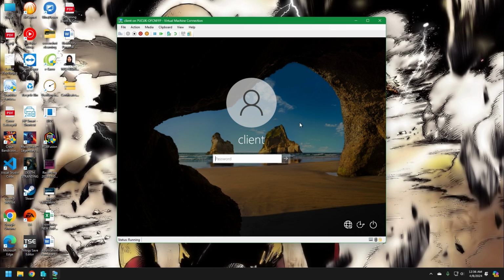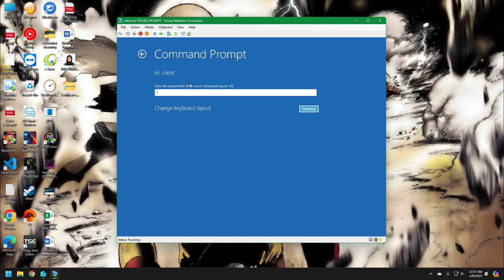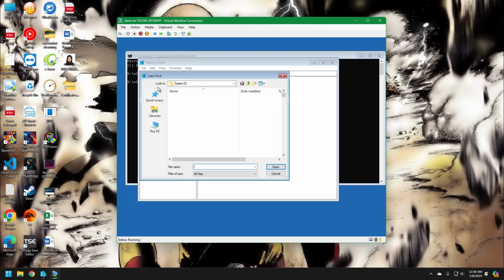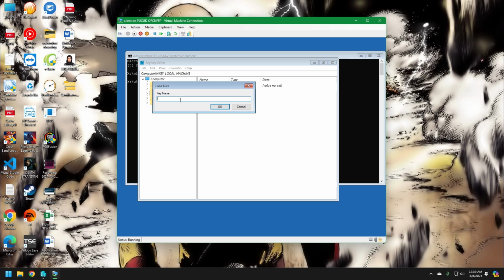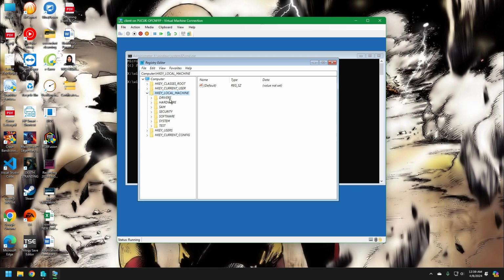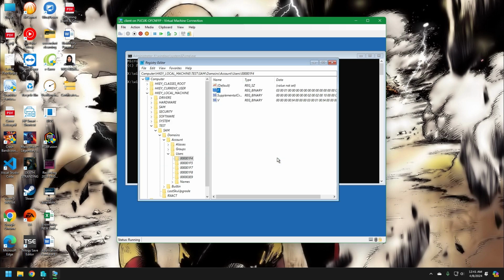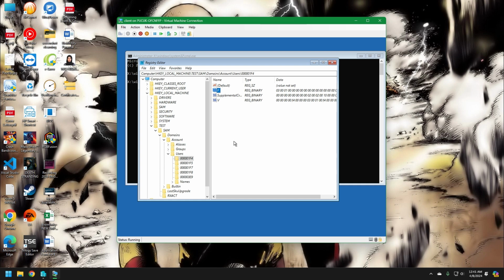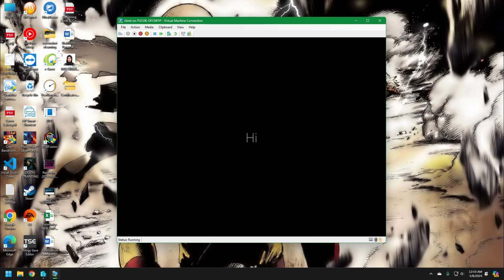What to do If you Accidentally Out of a Domain on Windows 10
Accidentally out of a domain with no other login options? In this video, we'll show you how to use CMD and regedit from recovery options to enable the Administrator account and regain access to your system. Follow our step-by-step guide to resolve this issue quickly and effectively.